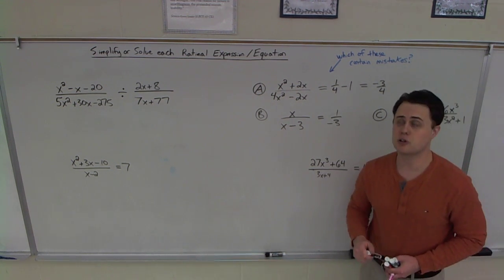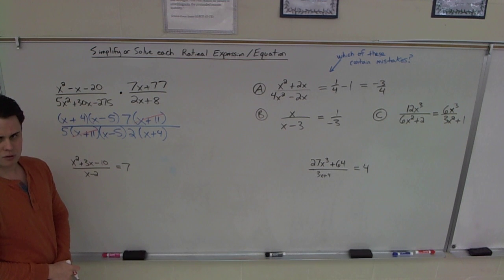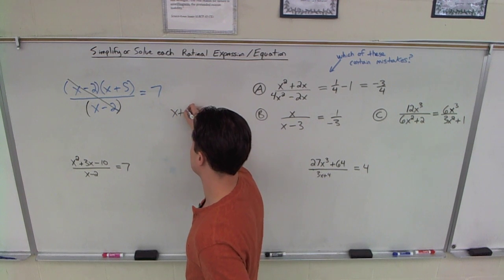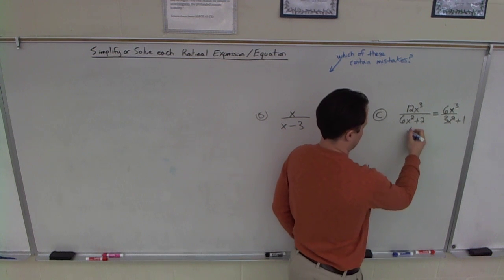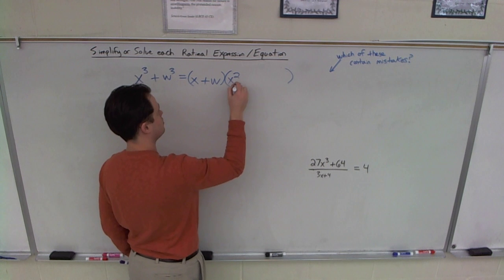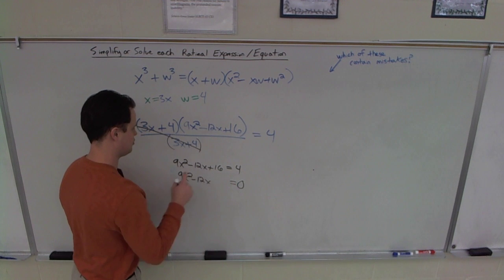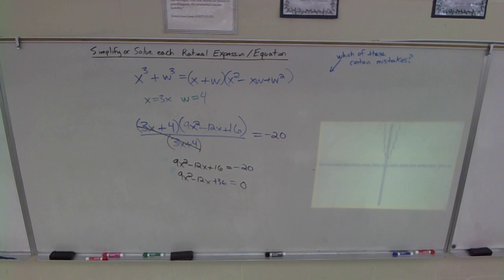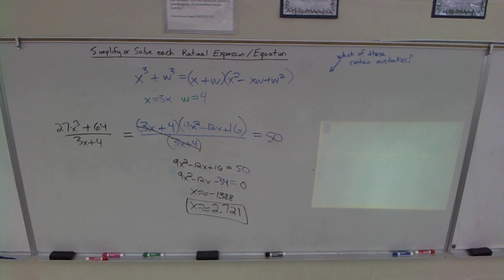Alg2 Rational Functions Simplifying #4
Continued lesson with examples of factoring to simplify rational expressions and basic rational equations.